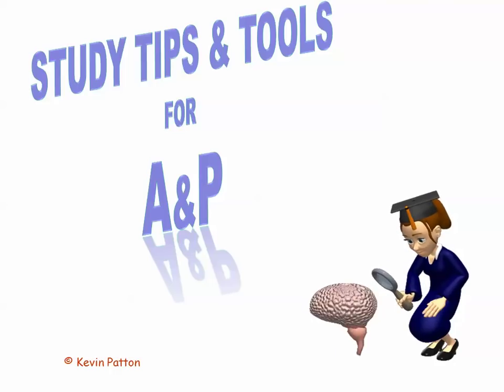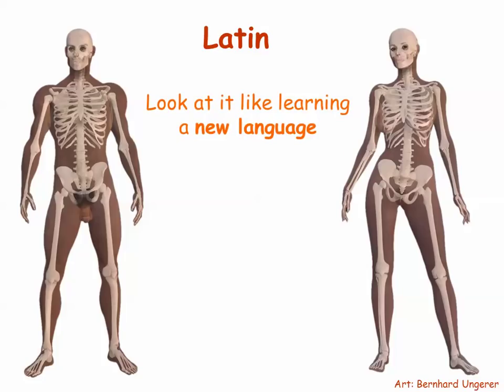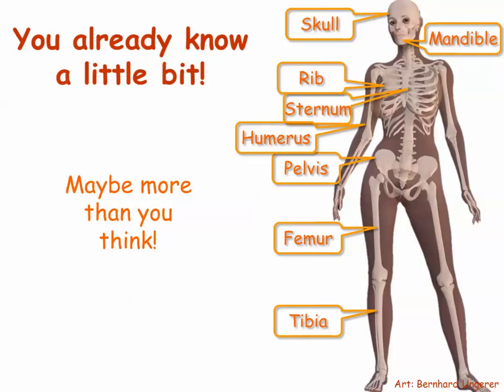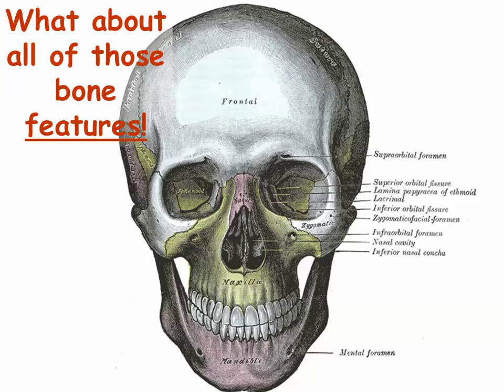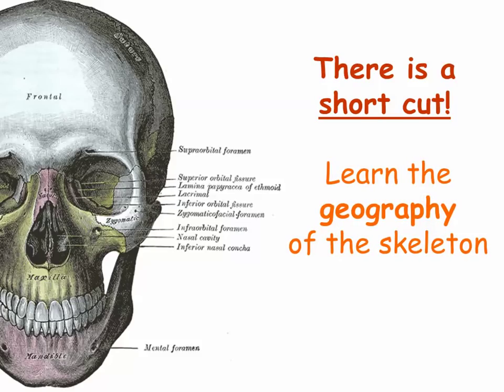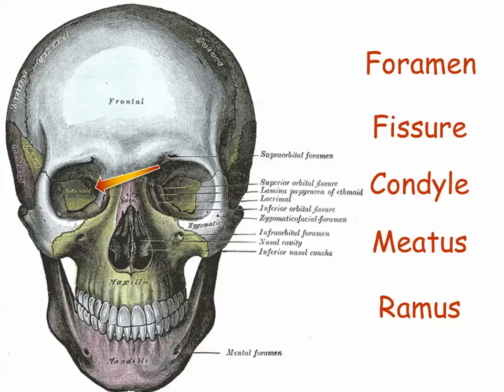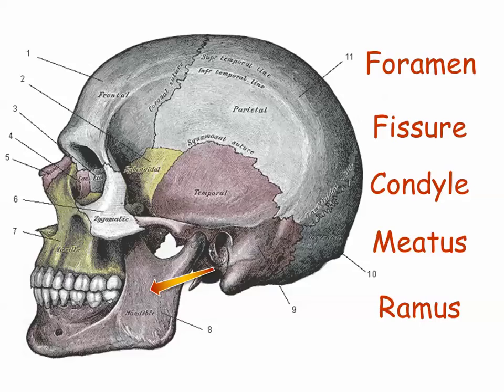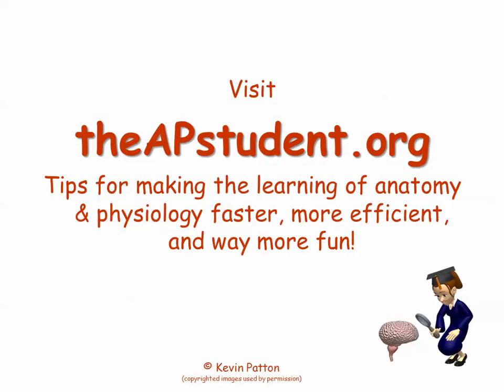Bone Names Have Meaning - Part 1 - Get Started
BEST way to get started learning the human skeleton quickly and easily! Facing a long list of skeletal features to learn?  This brief video provides a shortcut to learning bones and their markings by focusing on literal meanings of all those crazy names.

Go to Part 2 for a quick run-through of each major type of feature.